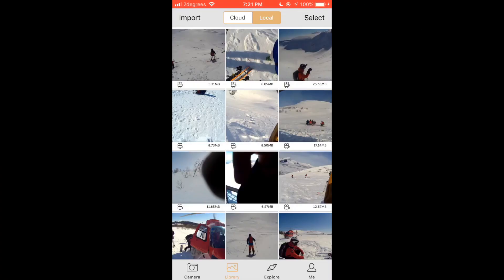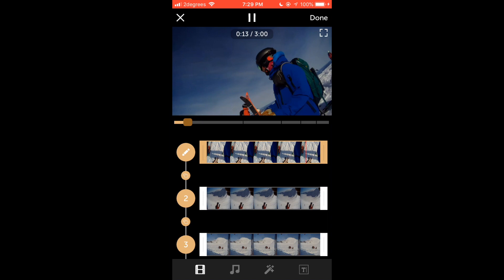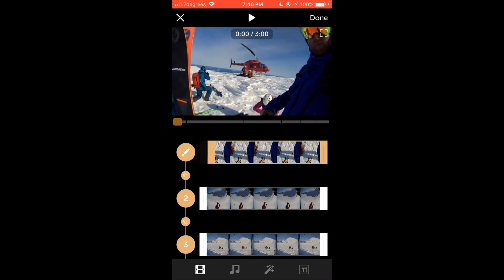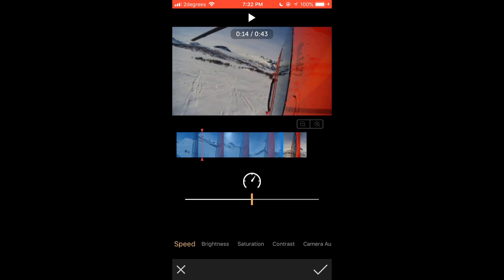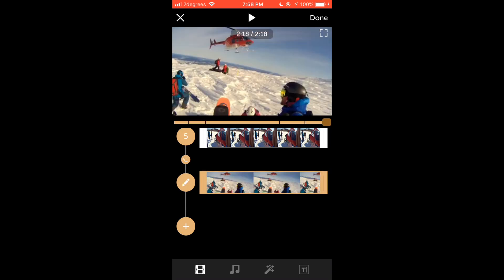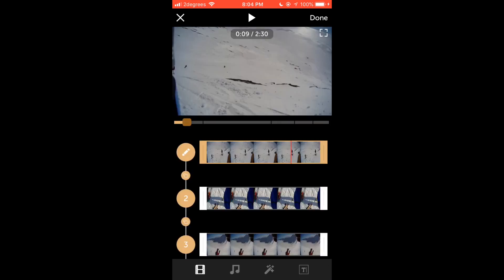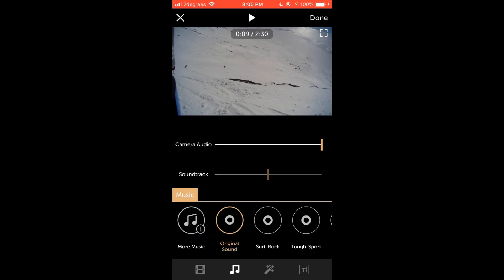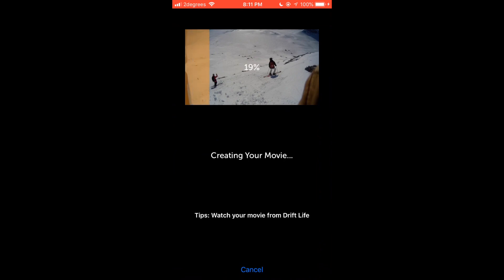Manual Action Camera Editing Software Tutorial For Beginners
In this tutorial, you will learn how to create video clips using the Drift action camera editing software.

Drift manual editing software comes packed with essential video editing features so you can create stunning short movies of your adventures. You can trim your video, and add effects, music, and text to all your videos. Get the Drift Life app now to enjoy the many features of our video editor.